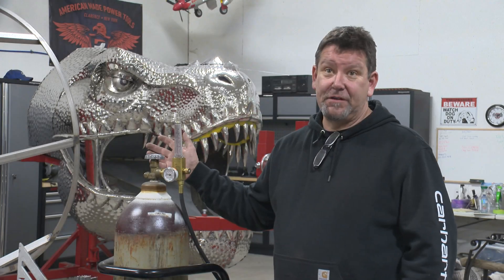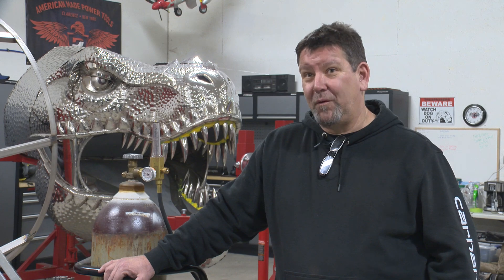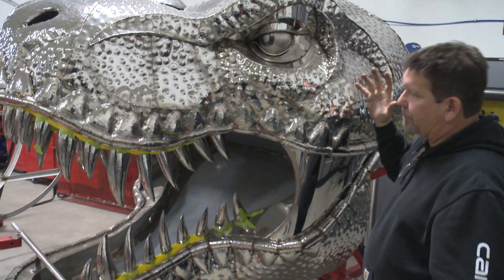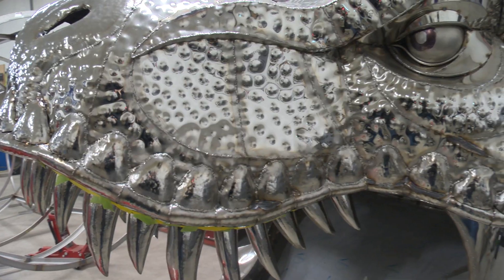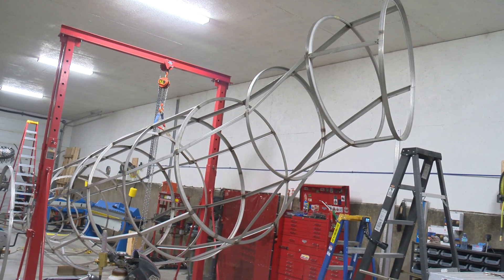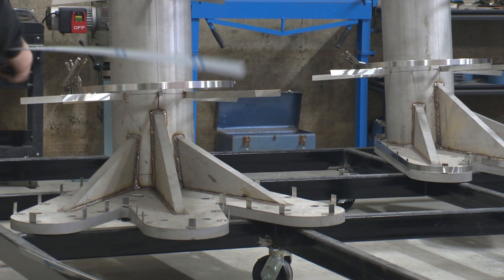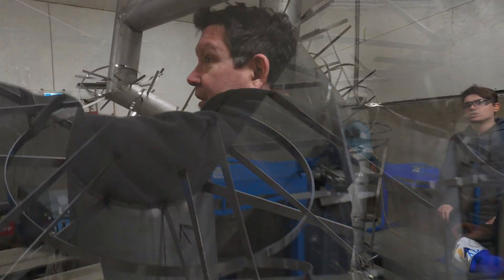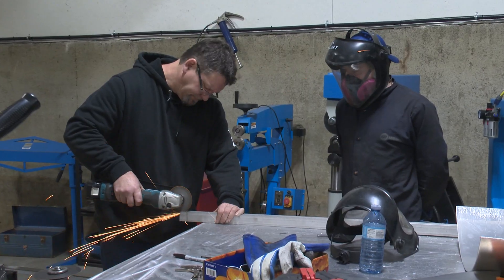50 Foot Metal T-Rex Build | Here's How I'm Going To Build It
One of my more ambitious projects right now is this 50 foot tall T-Rex. It's going to be huge, and completely fabricated by hand out of steel an aluminium.

In this video I will take you through the different pieces that I am building and show you how they will all come together in the end to form this massive prehistoric beast!

Excited to show you how this one progresses. Weekly updates are coming as production on the metal T-Rex starts to pick up pace.

And if you have any questions, comments or ideas, I would love to hear from you in the comments.

I love teaching about welding and metal fabrication and willing to share what I know.

- Kevin Stone

My Miller welding jacket
My Miller TIG welding gloves
My Miller Welding Helmet
Makita Power Shear
Miller 280 TIG Welder
Dynabrade Air Belt Sander

METAL SHOP MUST HAVES:
Safety:
Welding jacket
TIG welding gloves
Welding Helmet

Welding Machines & Tools:
Miller Electric MIG Welding Gun
Miller Weldcraft TIG Torch Kit
MIG Welder - Miller Millermatic 211
TIG Welder - Miller Dynasty 210
Stick Welder - Miller Thunderbolt Series

Power Tools:
Dynabrade Orbital Sander
Makita Angle Grinder
Makita Sheet Metal Nibbler

Clamps:
Bessey Clamps 12 in 600lb force
Irwin Locking Pliers Set
Locking C-Clamp 6 pack

Hand Tools:
Metal Beverly Shear
Metal Snips

Hammers:
Hammer Bag
Domed Nylon Mallet
Teardrop Nylon Mallet
Estwing Rubber Mallet
Performance Tool 3 pc Dead Blow Hammer Set
Tekton Ball Peen Dead Blow Hammer Set
Martin 647K 7 Piece Hammer Set
Titan 6 Pc Hammer Set
Titan Rubber Hammer